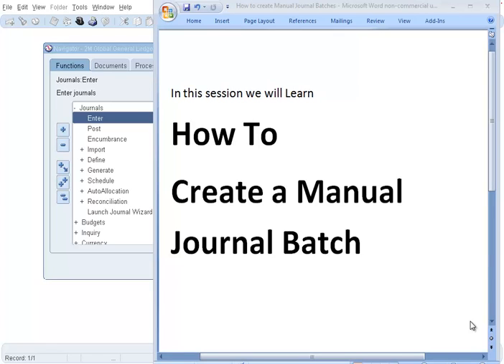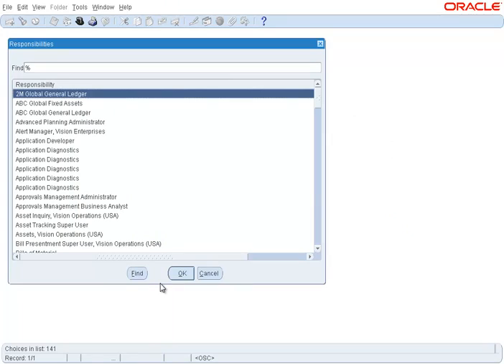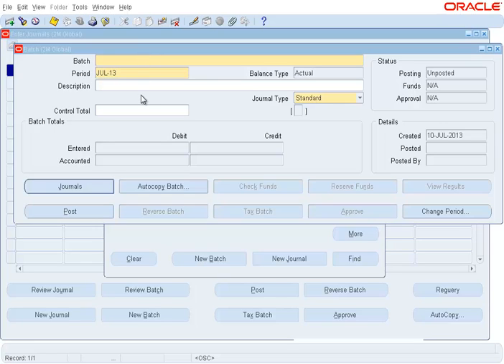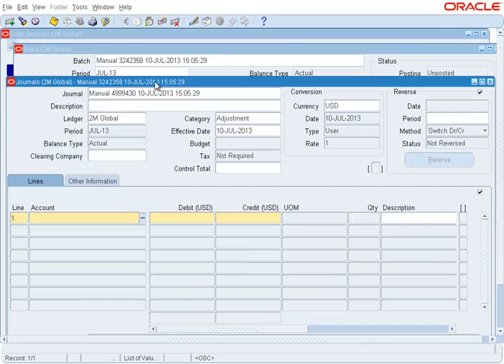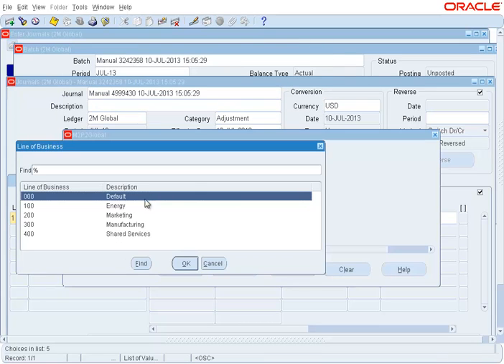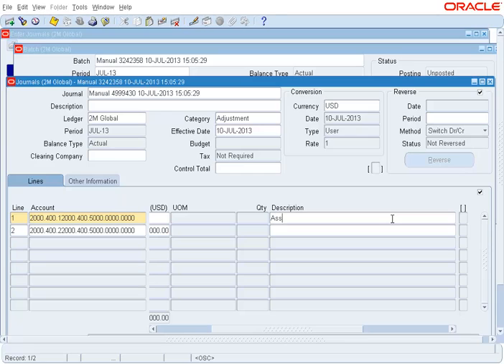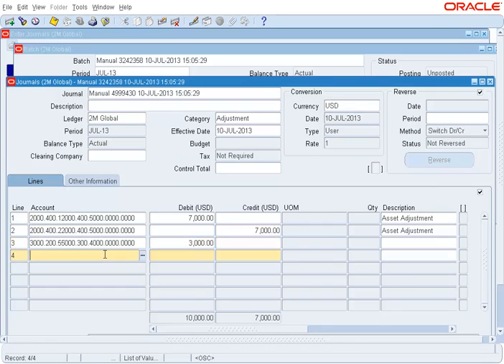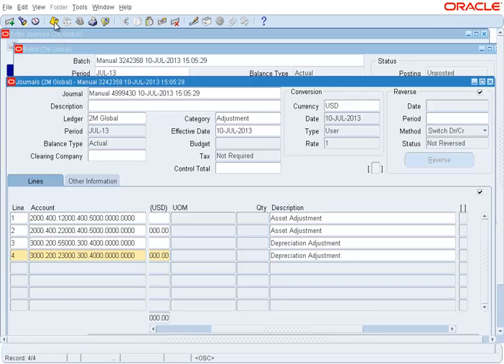How To create a JOURNAL BATCH